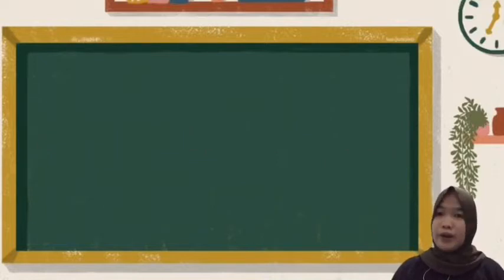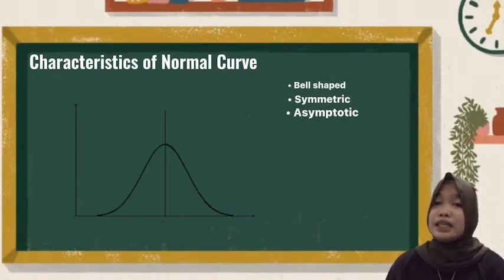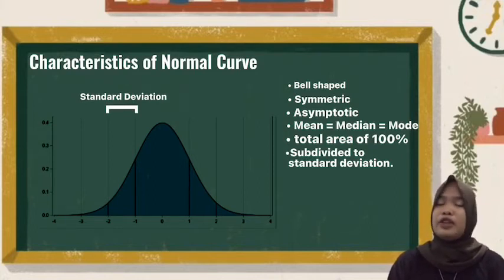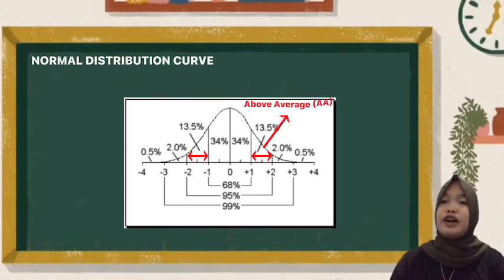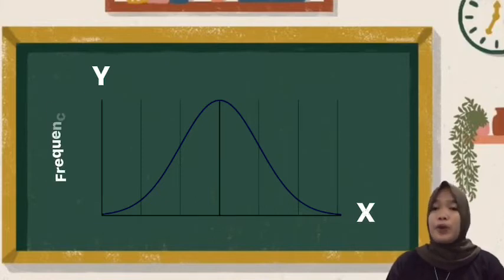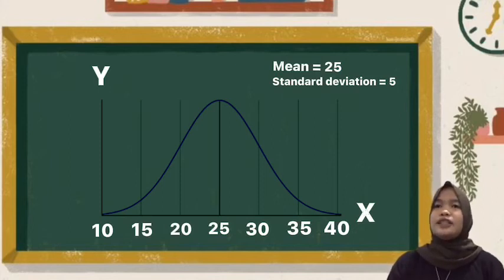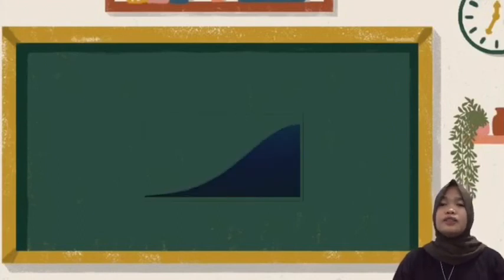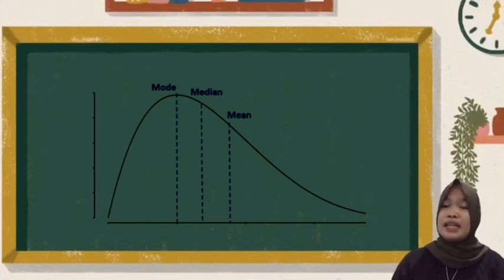16 November 2021